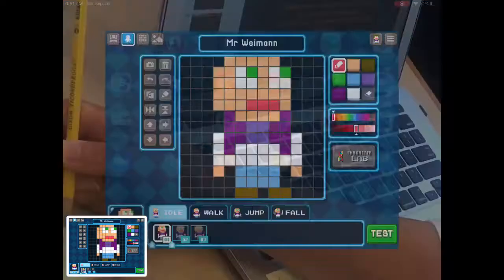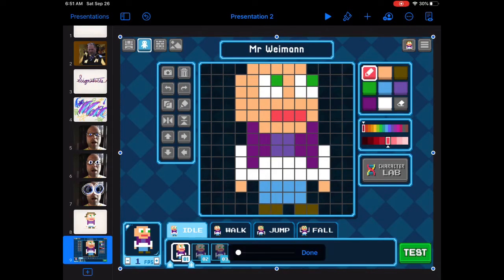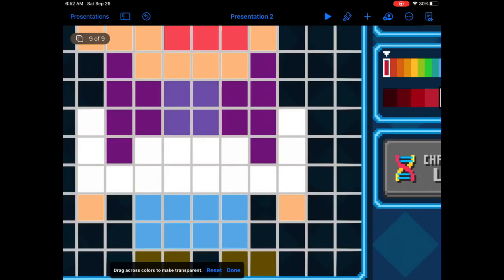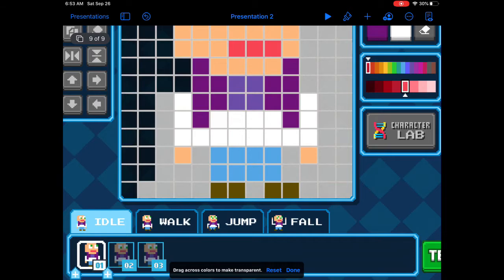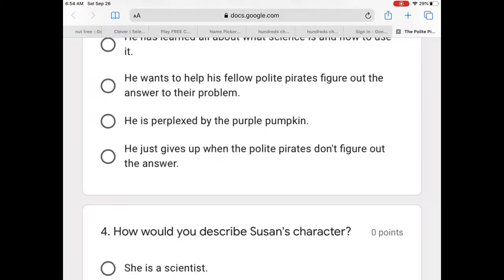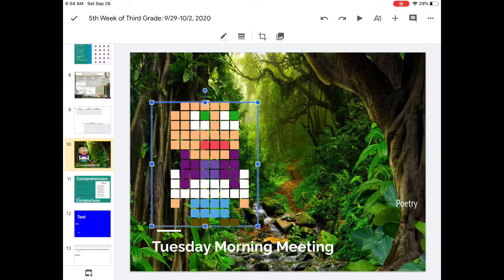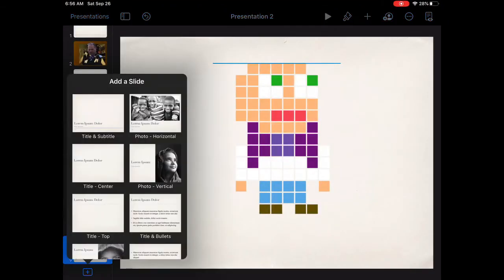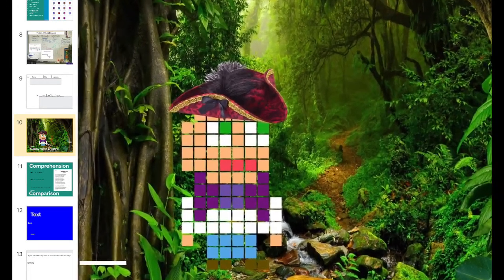Bring a Character to life with Keynote’s Instant Alpha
Green screen for still images, Apple's Keynote app (included on all iPads) has "Instant Alpha," which can be used to erase backgrounds.

Then copy your image, and paste it onto a background.